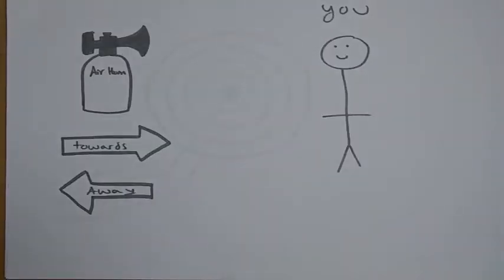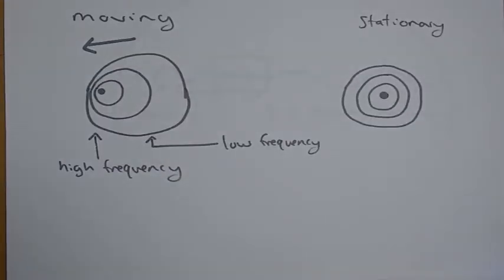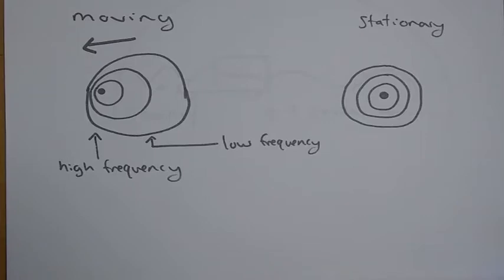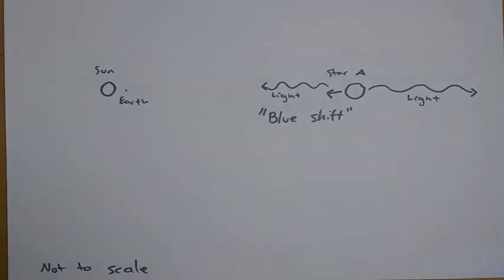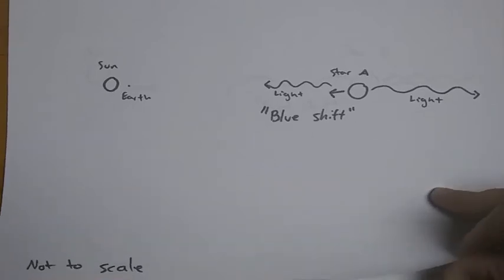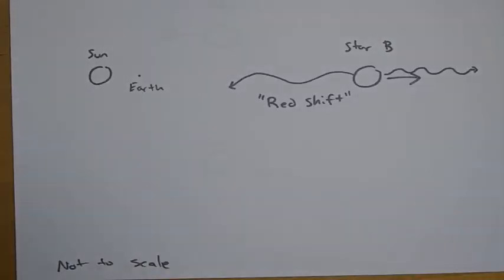Physics Flashcards - Doppler Effect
Today we discuss the Doppler effect, and how it is used on physics.